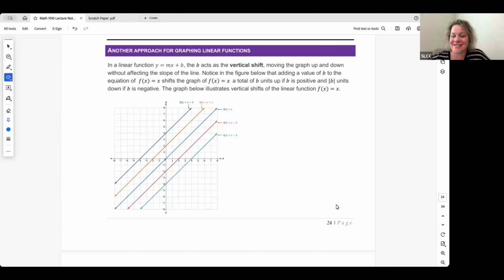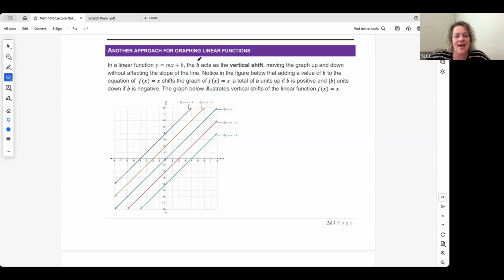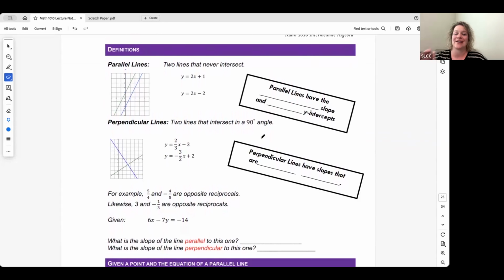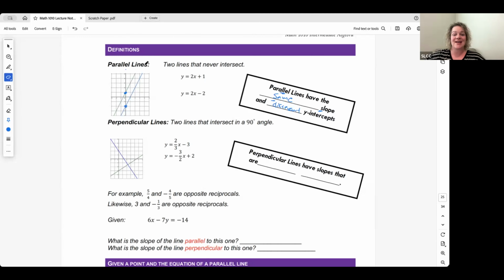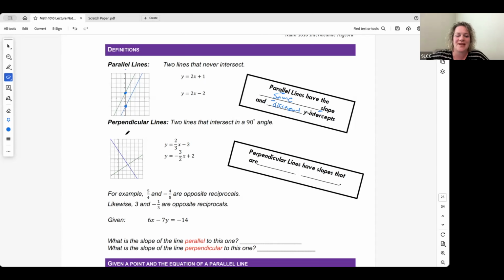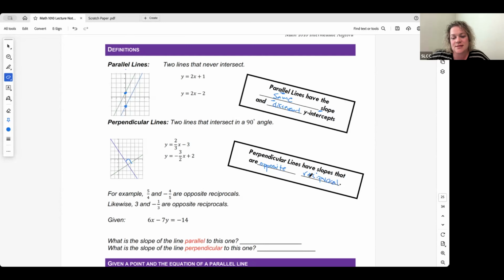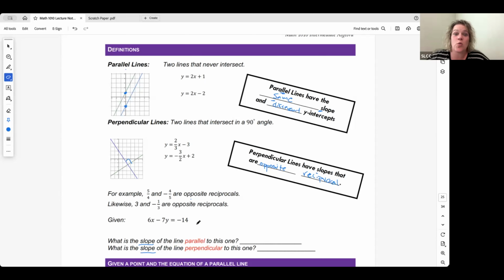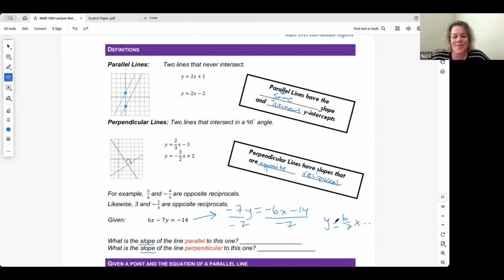Section 1.3 - Equations of Lines - Part 7/9